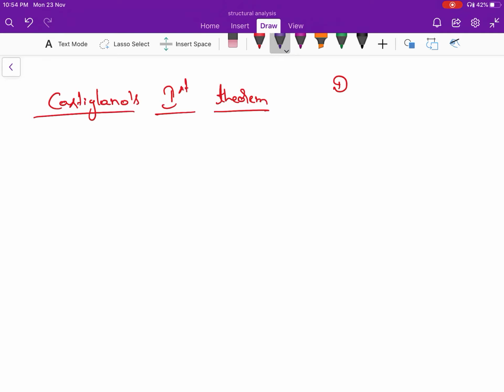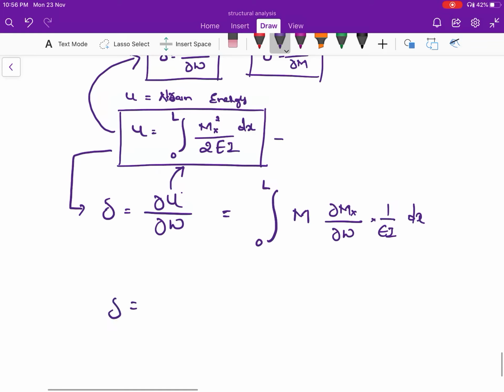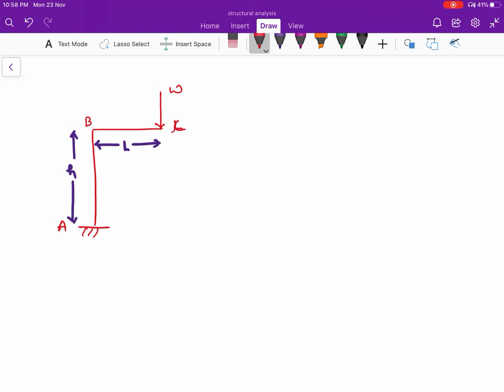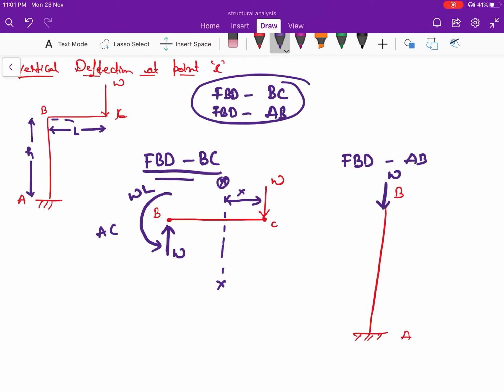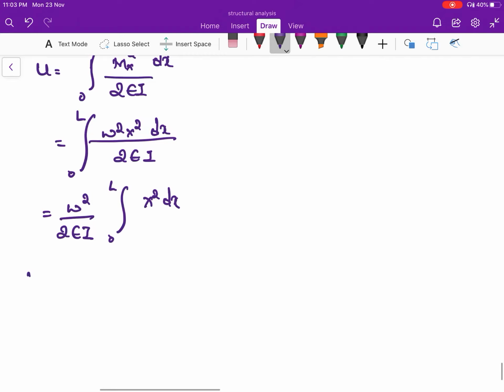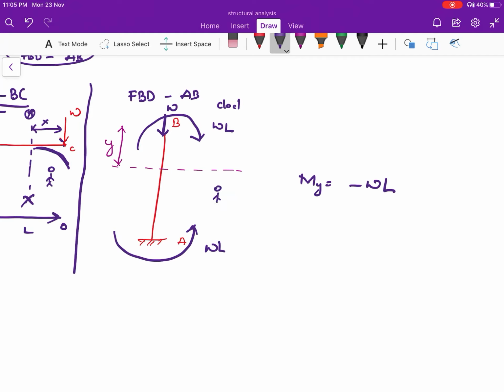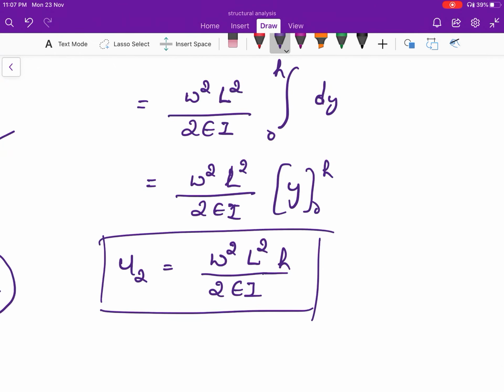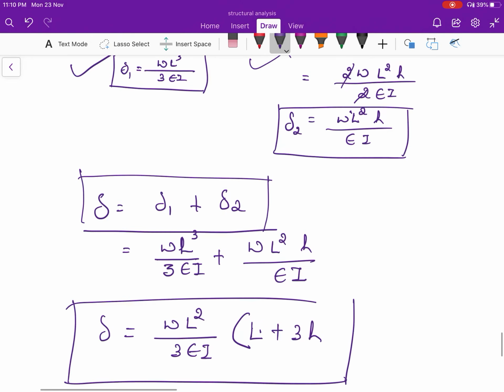Structural Analysis - Strain Energy Method - Castiglano s 1st Theorem- Numerical Problems - Part 3